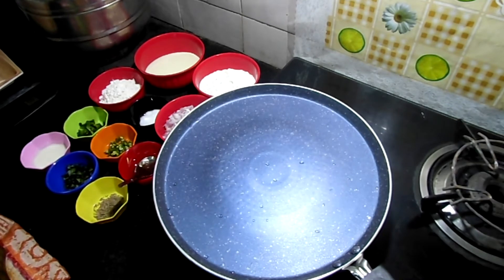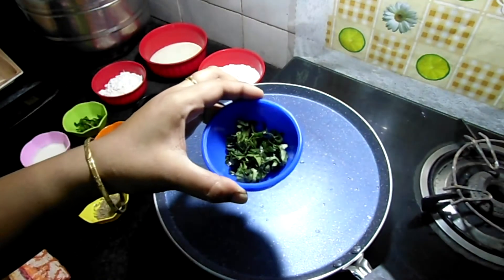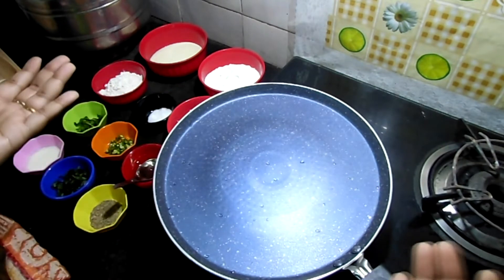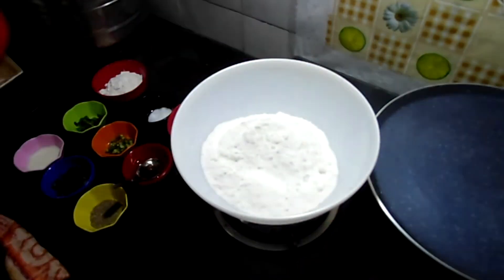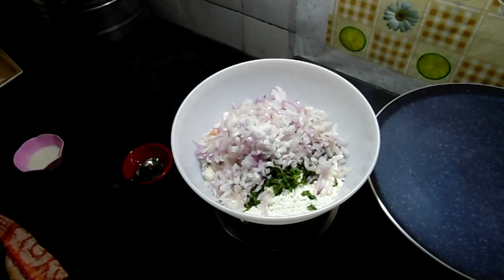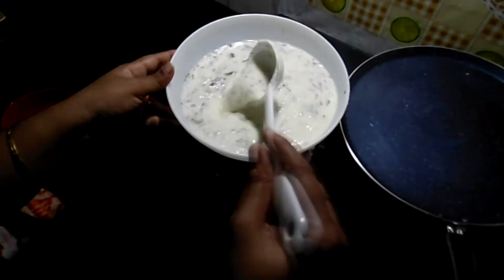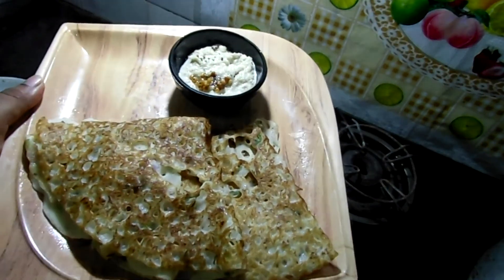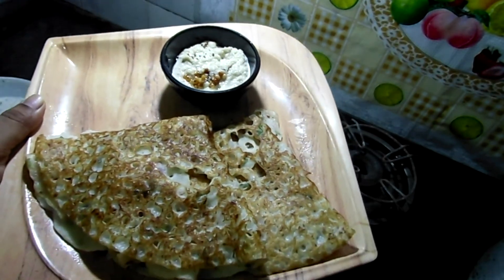Instant Rava Dosa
Dosa is a type of pancake and indigenous to South India. Rava dosa is another popular south Indian Dosa variety. This Dosa is named after one of its main ingredients. Interesting part is that this recipe does not need any fermentation and is easy to prepare.

Ingredients
Rava – 250gms
Rice flour – 250gms
Maida – 125gms
Onions – 1big finely chopped
Oil – for preparing dosa
Salt to taste
Curry leaves – 1tbsp finely chopped
Coriander leaves – 1tbsp finely chopped
Green chilli – 1 finely chopped
Curd – 1tbsp

Hi Friends,
I am Sharmi from India. Hope my videos are helpful, especially for beginners in cooking. Feel the joy and satisfaction in cooking. Enjoy cooking.

With Love
Sharmi